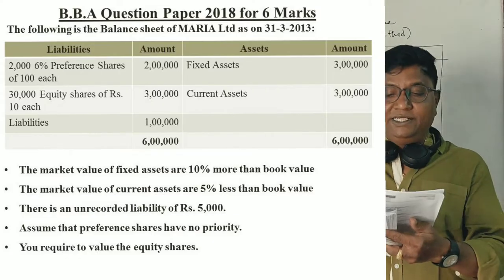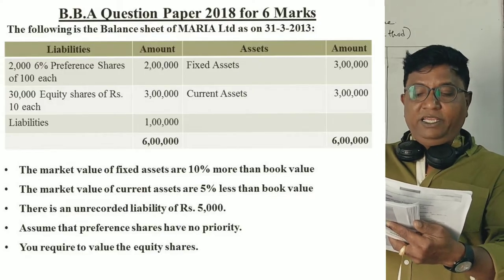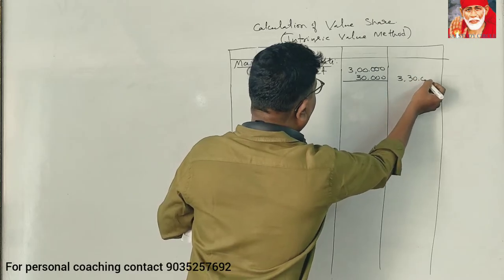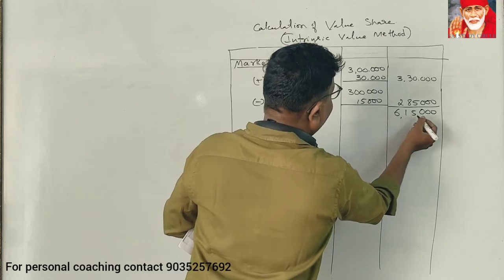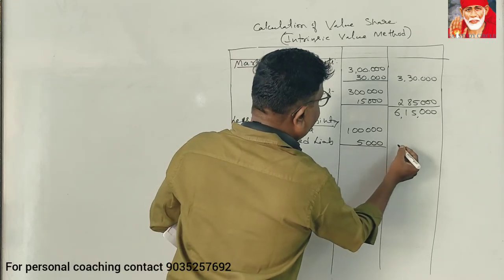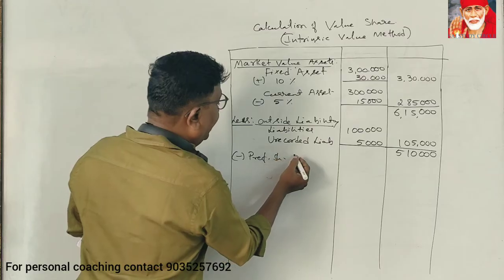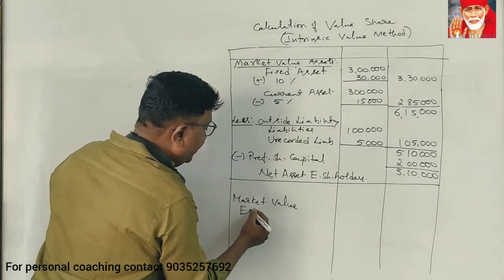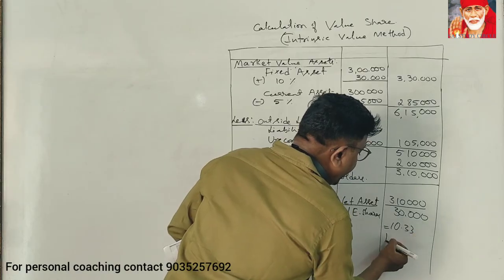Valuation of Shares in Kannada Part 3 (B.B.A 2018 for 6 Marks) By Srinath Sir